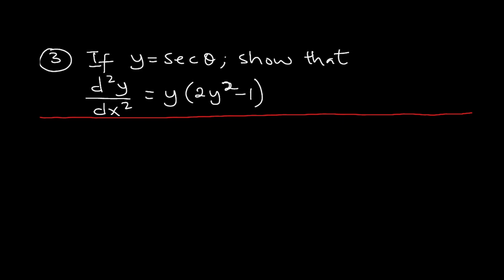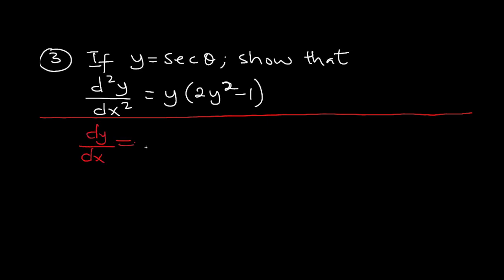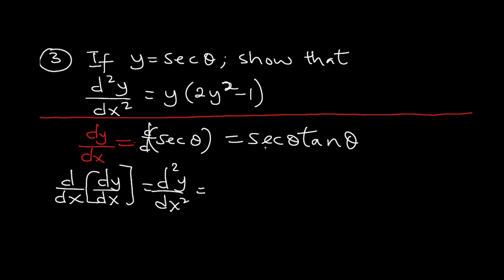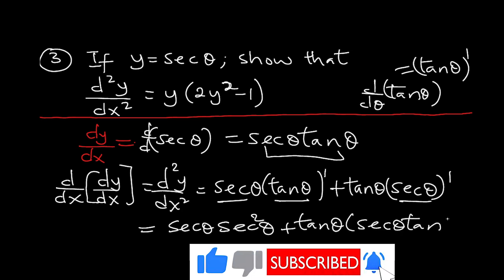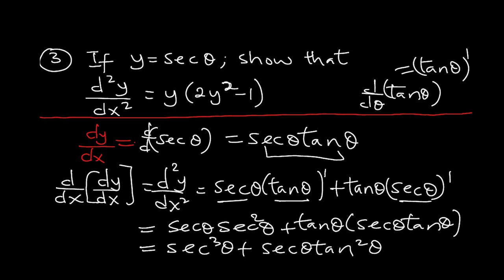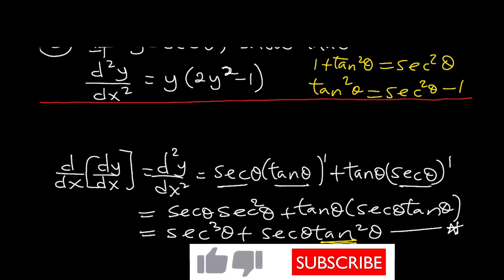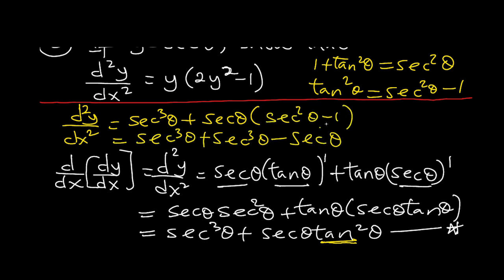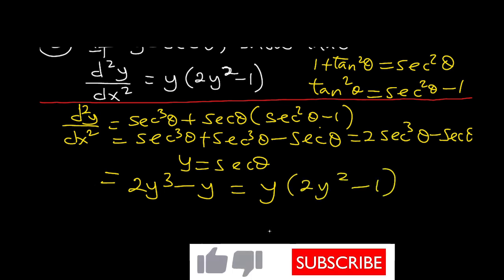Higher DerivativeQ3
We apply the product rule, differentiate carefully, and use the trigonometric identity:
tan^2(θ)=sec^2(θ)−1

This helps us simplify the expression into terms of secθ only.
📚 What you will learn:
- How to differentiate trigonometric functions step by step
- Application of the product rule in higher derivatives
- Use of trig identities to simplify expressions
- How to express answers in compact form
TIMESTAMPS
00:00 – Introduction
00:20 – Question setup
00:45 – First derivative of secθ
01:20 – Applying product rule
01:55 – Simplification using identities
02:30 – Final result (second derivative proof)
02:58 – Conclusion / Outro

Perfect for students in Calculus, Engineering Mathematics, and exam preparation.

This lesson is perfect for students studying MTH 102 (Calculus I) and engineering mathematic, IGCSE, A-Level. and anyone thatt wants to learn Calculus